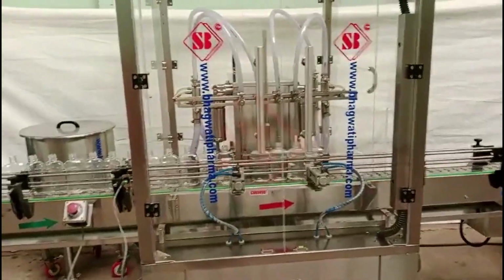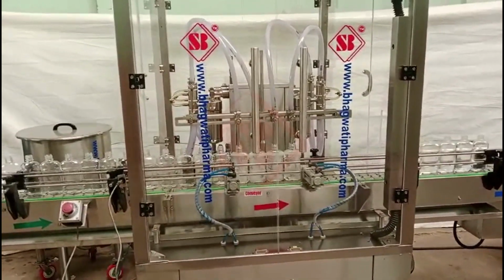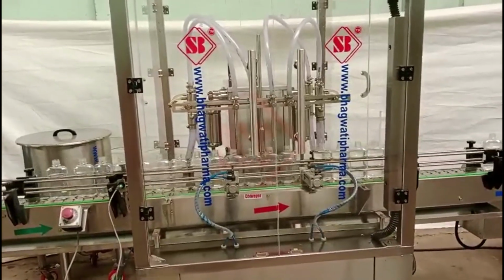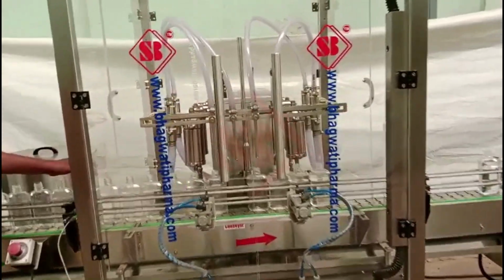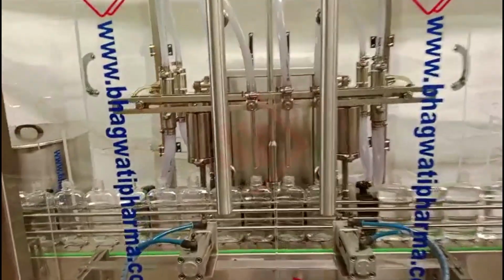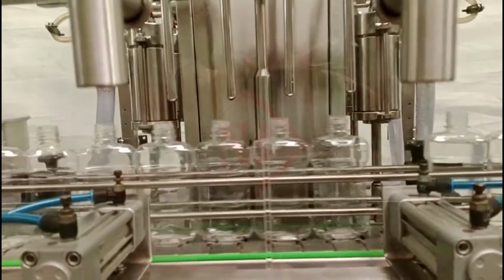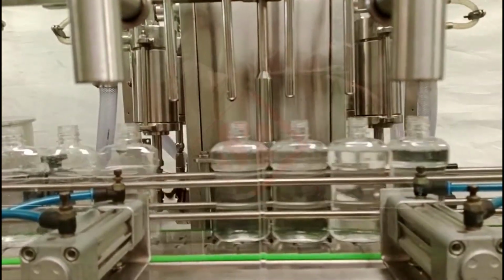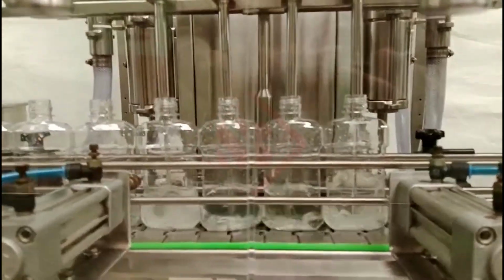Mouth Wash Filling , Capping Machine , Filling And Capping , Manufacturer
A mouthwash filling line is a production system designed for filling and packaging mouthwash products efficiently and accurately. It typically consists of a series of interconnected machines and components that work together to carry out various stages of the filling and packaging process. Here are the key components and stages typically associated with a mouthwash filling line:

1. Container Cleaning: This stage involves cleaning the bottles or containers before filling to ensure they are free from contaminants.

2. Filling Station: The mouthwash is filled into the cleaned containers at this station. Filling machines are designed to precisely measure and dispense the desired amount of mouthwash into each container.

3. Capping or Sealing: After filling, the containers move to a capping or sealing station where caps or lids are securely applied to ensure product integrity.

Mouthwash filling lines are designed for efficiency, accuracy, and compliance with regulatory standards in the pharmaceutical and personal care industries. The configuration and features of a specific filling line can vary based on the production volume, container types, and other requirements of the manufacturer.